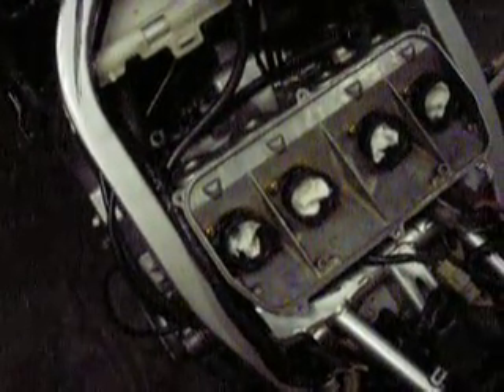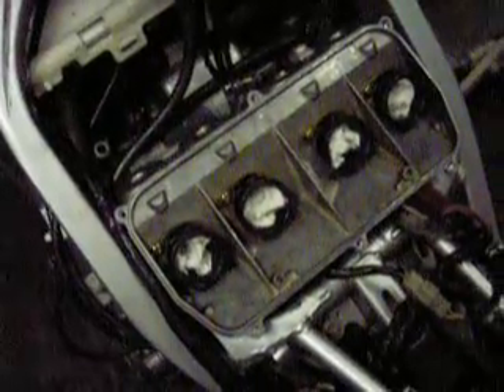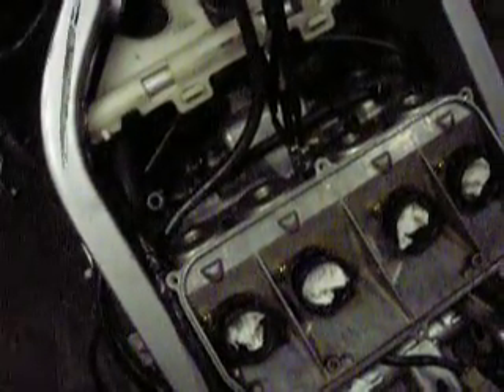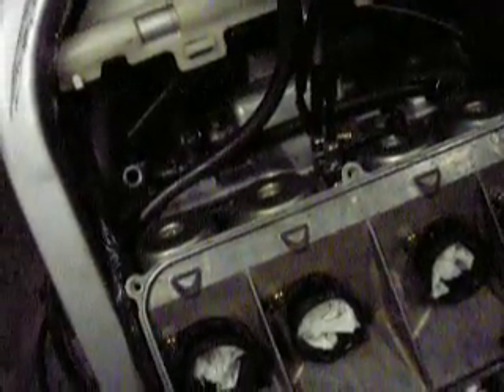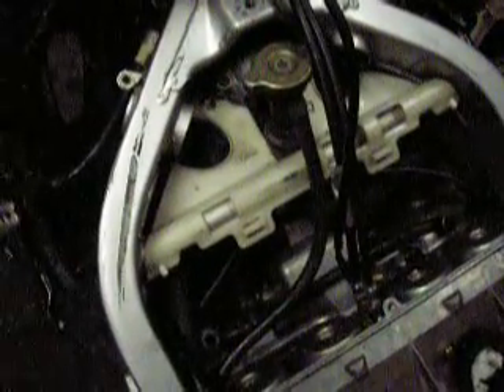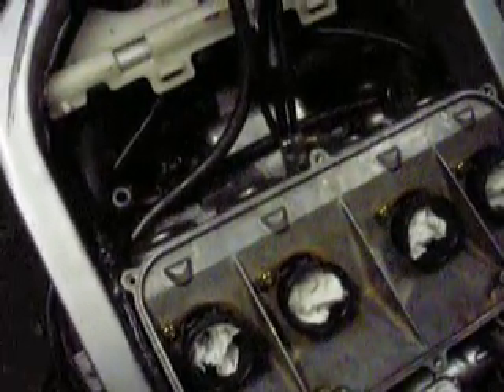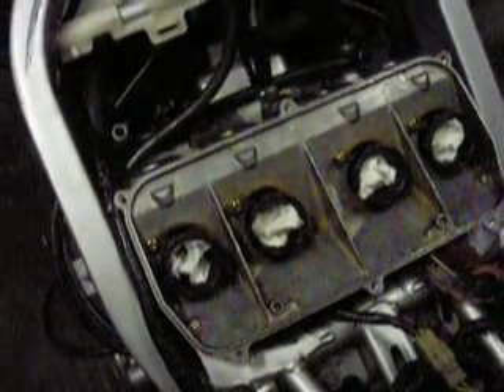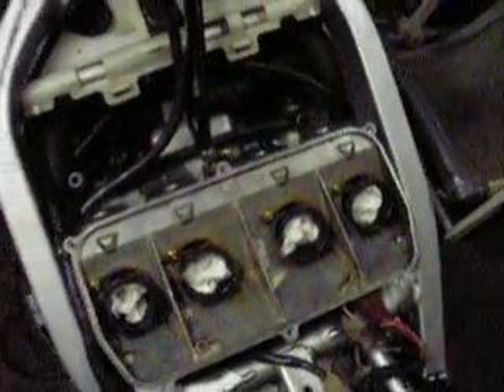putting motorcycle carburetors back on the easy way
no fun at all working with carburetors. heres a few tips on how do it